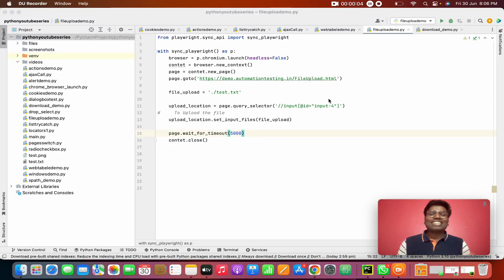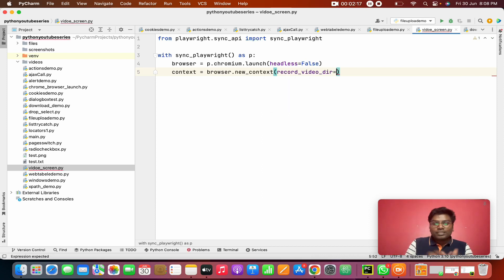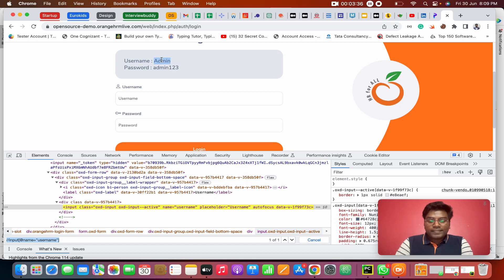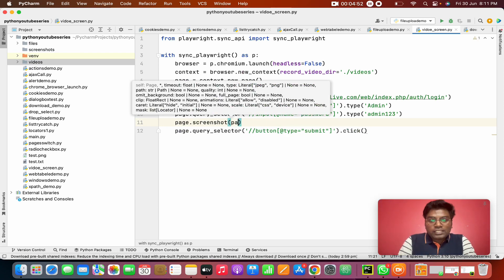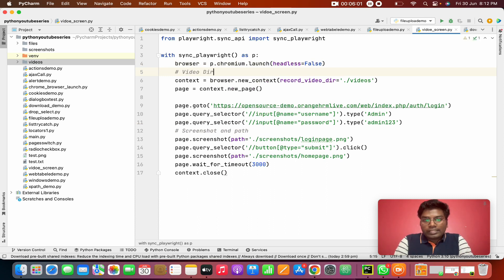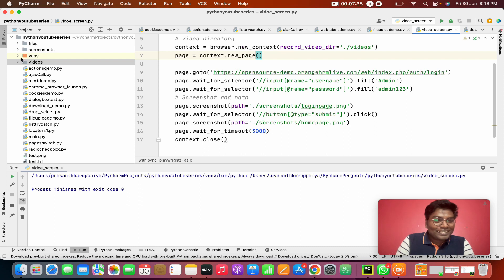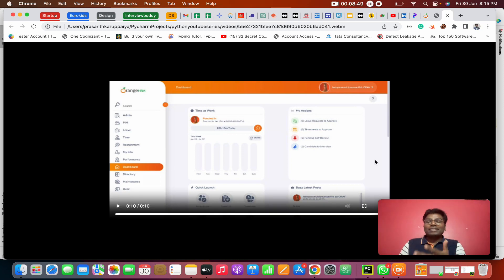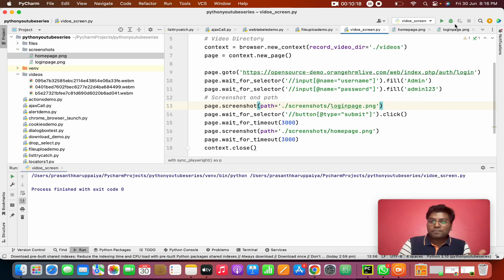14 - Advanced Playwright Tutorial: Video Recording and Screenshots in Playwright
Welcome to Day 14 of our Advanced Playwright Tutorial series! In this video, we'll explore the powerful features of Playwright for capturing videos and screenshots during your automated tests. Learn how to record high-quality videos of your test execution and capture screenshots to document important moments. Enhance the visual appeal of your Playwright automation projects with these essential techniques. Watch now and level up your Playwright skills!